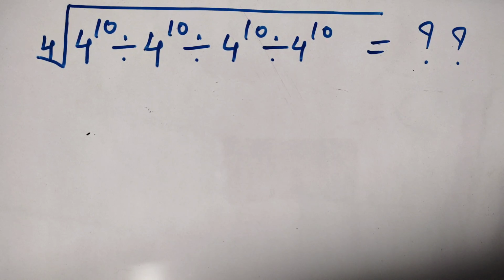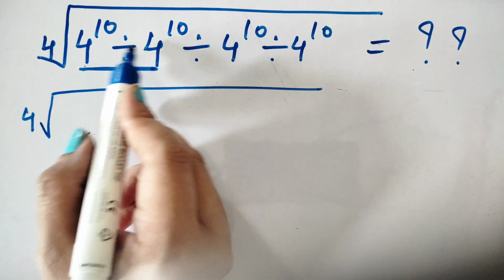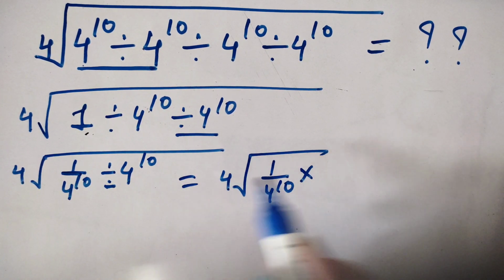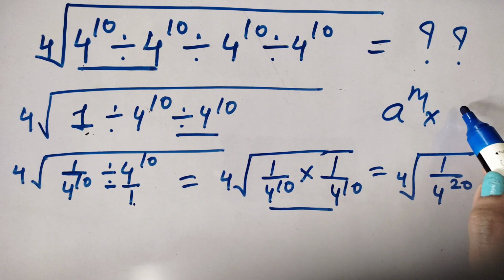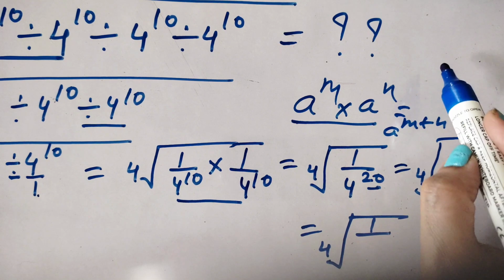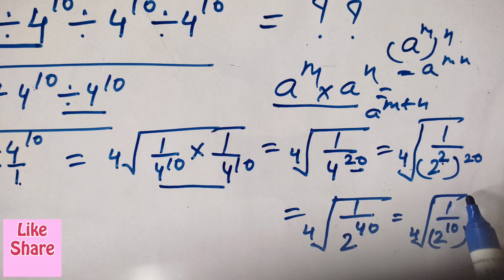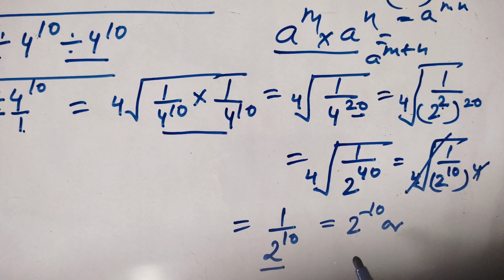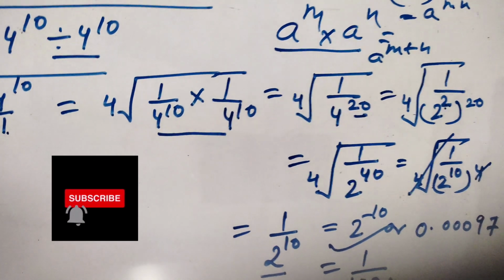Nice fourth root simplification with exponents and Division | Find the value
Hello Everyone🥰